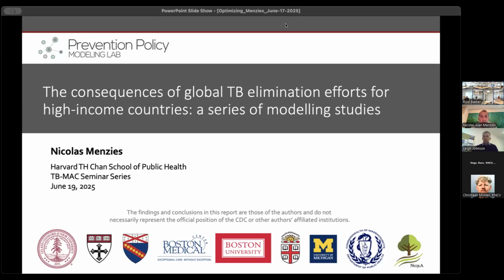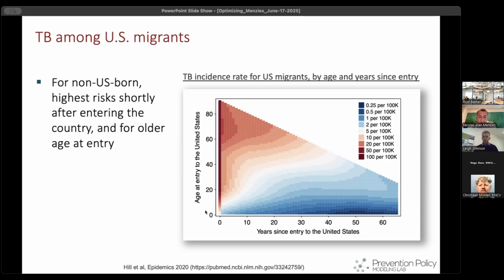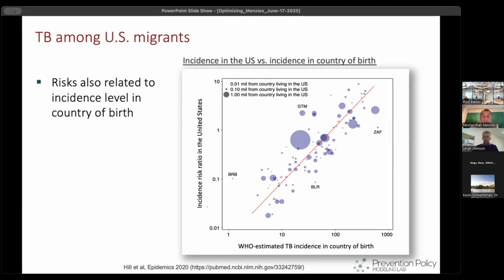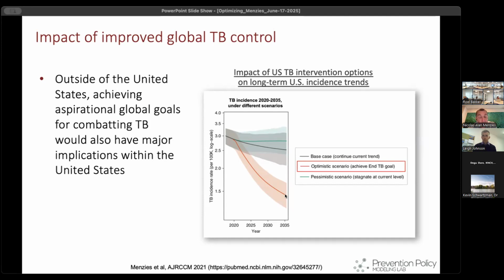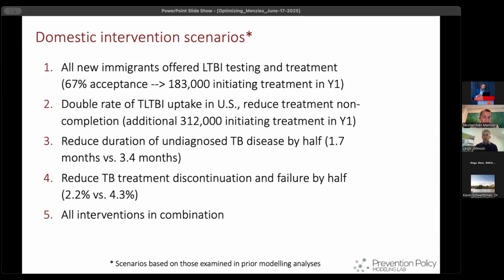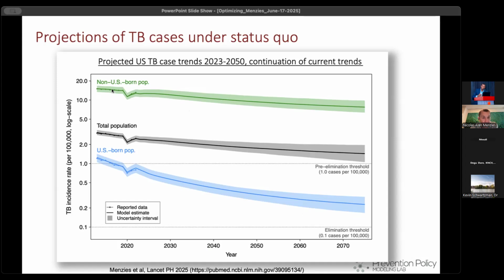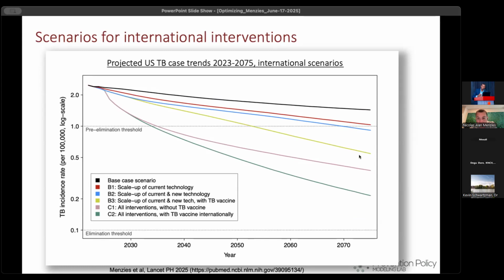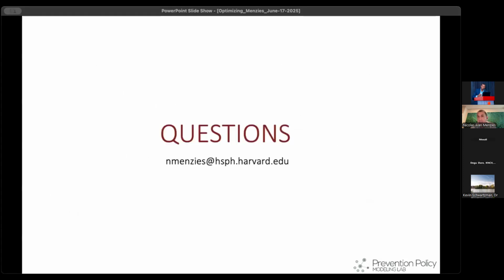TB MAC seminar: Consequences of global End TB efforts for high-income countries (Nick Menzies)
Seminar summary:
TB epidemics in different countries are linked through migration. This seminar will discuss the role of migration in determining TB incidence trends in high-income countries, and review modelling studies examining how the success of global efforts to combat TB will affect high-income countries.

Presenter bio:
Nick Menzies is Associate Professor of Global Health in the Department of Global Health and Population, and part of the core faculty of the Harvard Center for Health Decision Science. Professor Menzies uses decision science and quantitative research to understand the consequences of policies to combat major infectious diseases, and help design effective disease control programs when resources are limited.